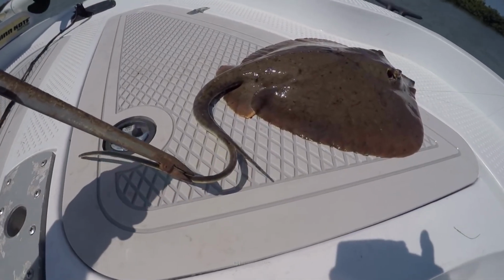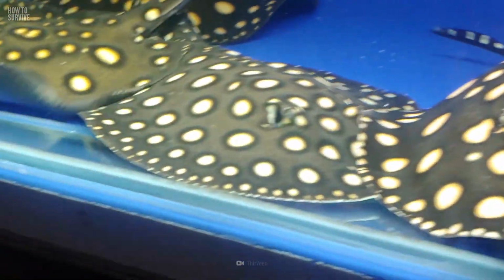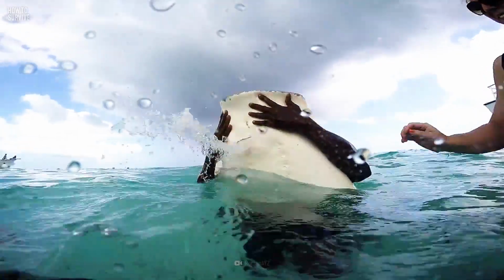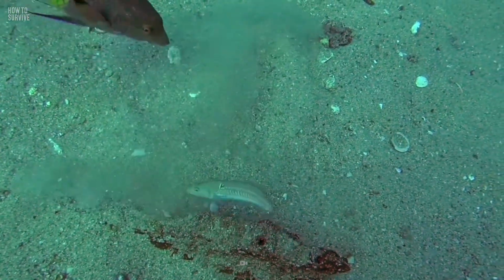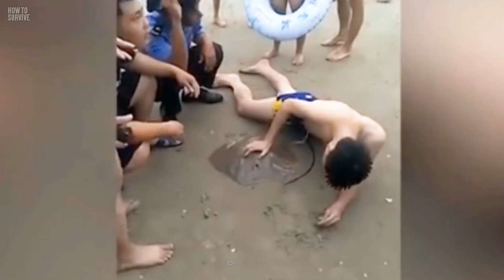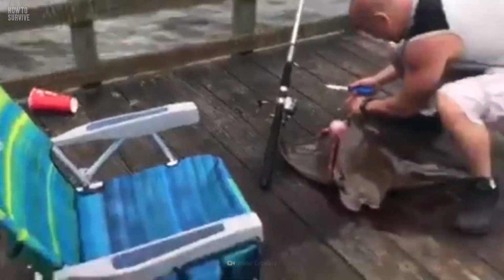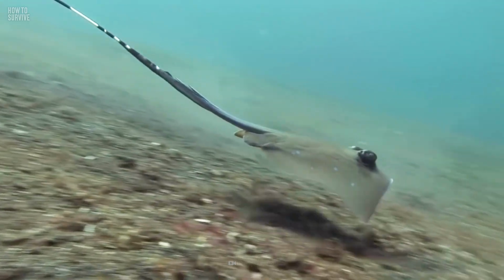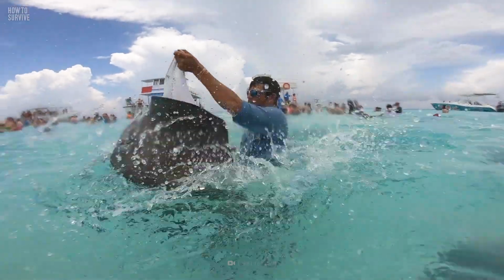How to Survive Falling Into a Pool of Stingrays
The spines on their tail are sharp enough to pierce through a wooden boat. Their venom can kill human cells and tissues.  And as it enters your body, you’ll experience excruciating pain, as the serotonin in the venom makes your muscles contract. So what should you do if you find yourself surrounded by these poisonous creatures? How could a dance move help you avoid getting stung by a stingray? Why should you always swim on the surface of the pool? And how does hot water stop the venom from spreading?